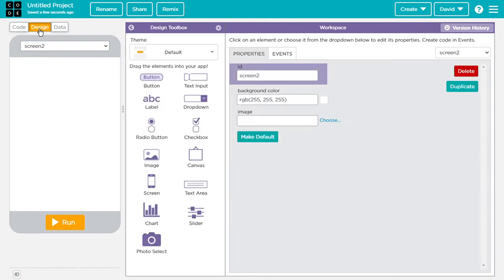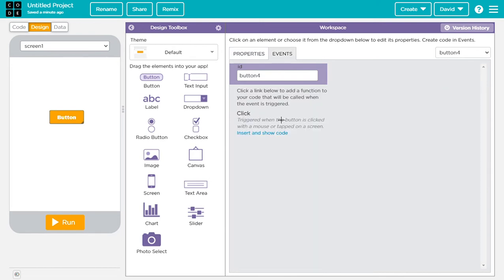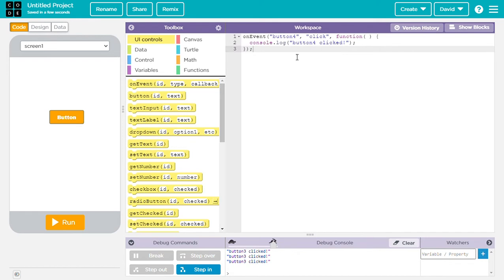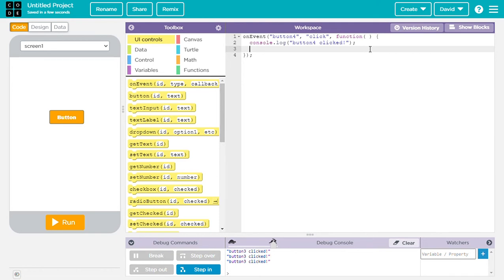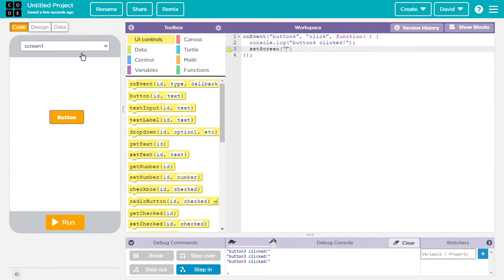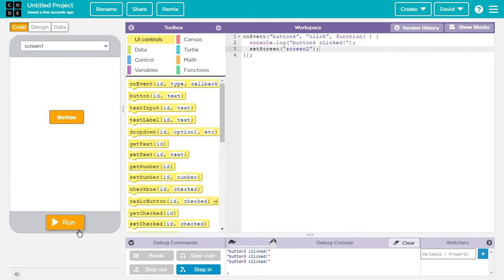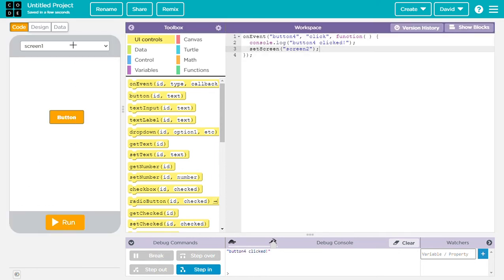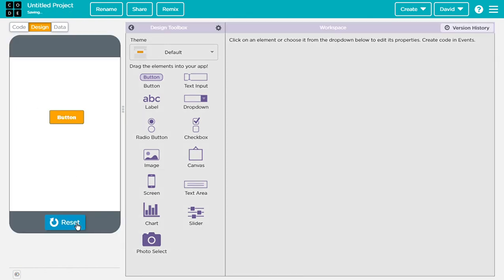HOW to make a working BUTTON in code.org!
Hiya, this is a video to help those people who are new to code! also for kids in school!